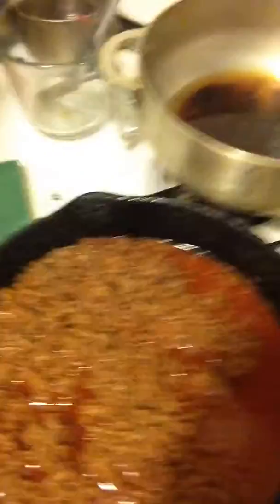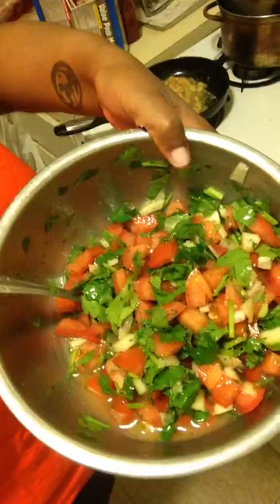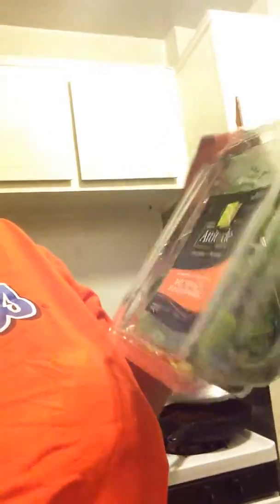What's for dinner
Taco night yey